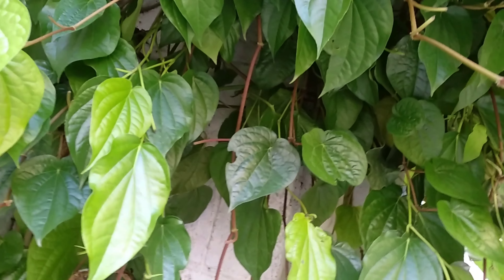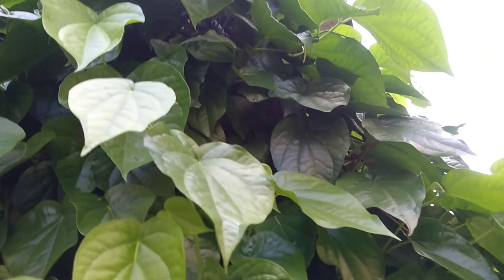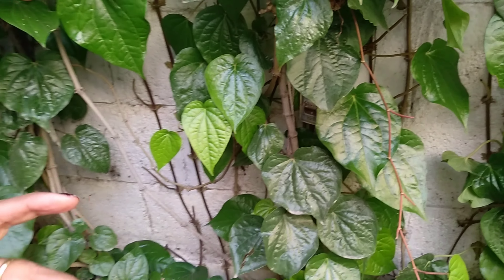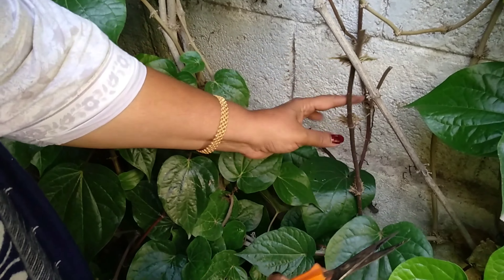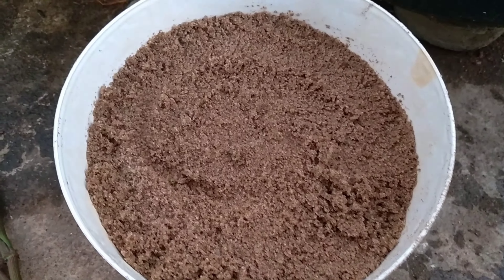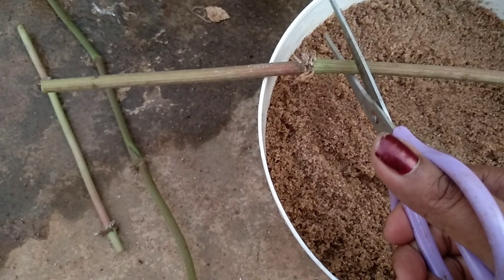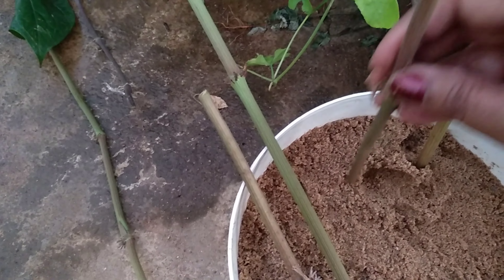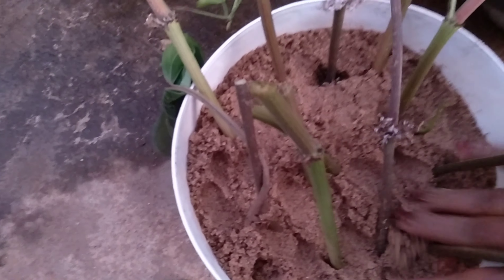🛑 Betel leaf plant stem cutting propagation, care & medicinal uses| ENG SUB | Prema's Garden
Hi again! In this video I showed how to grow Betel leaf plant with stem cuttings. I also explained medicinal uses of betel leaves.

~thank you(◍•ᴗ•◍)